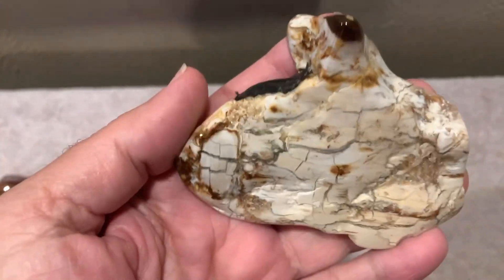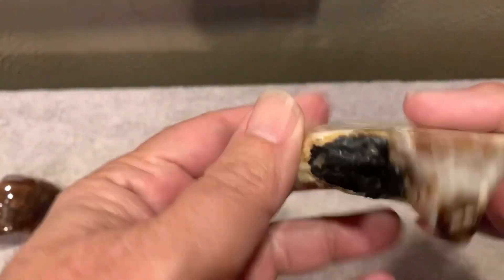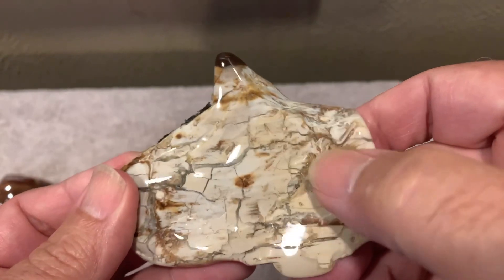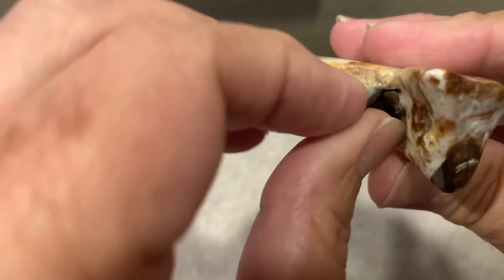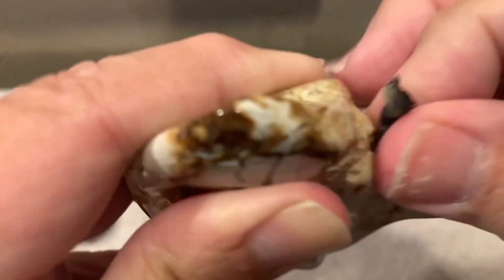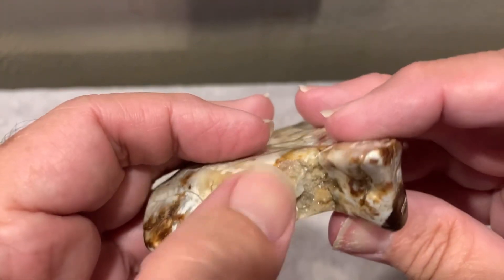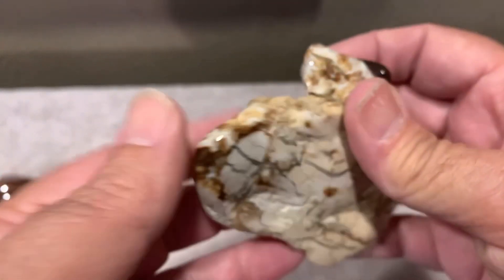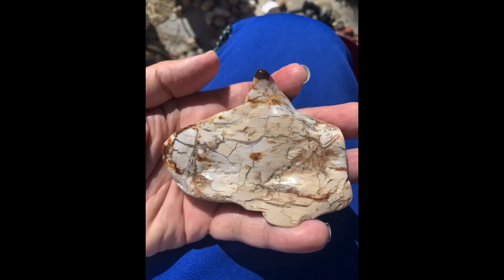a cool piece pet wood from the carnelian Queen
I got this from marlaina Aka the Carnelian Queen a year ago finally finished it and I’m glad I did , wow OMG , the first two pictures at the end are of it finished the second two were screen shots from the unboxing it didn’t change much except the shine , and yes even the green fly wants to be on YouTube